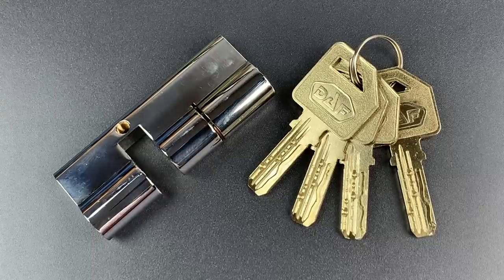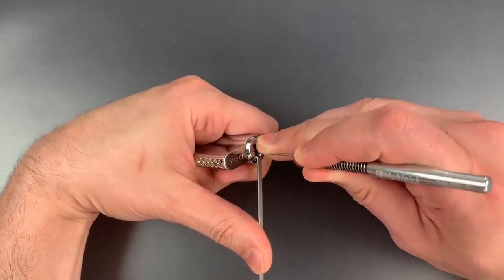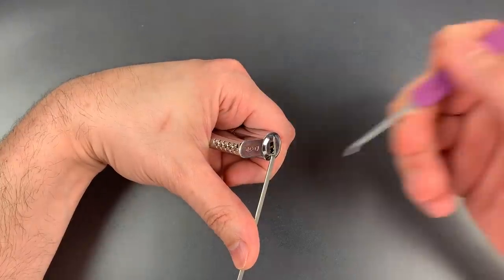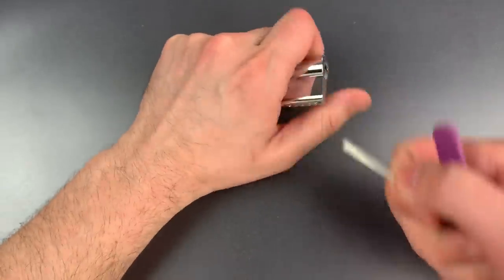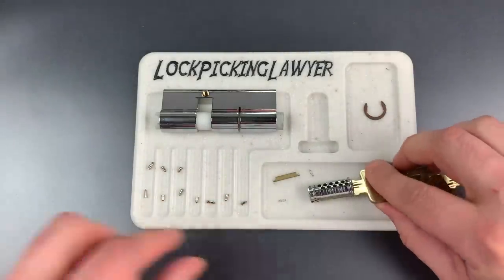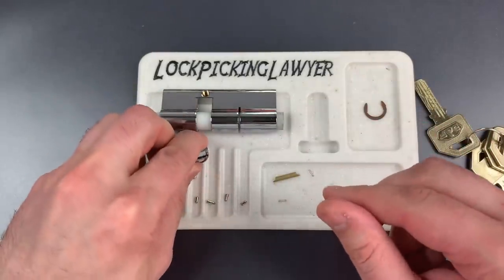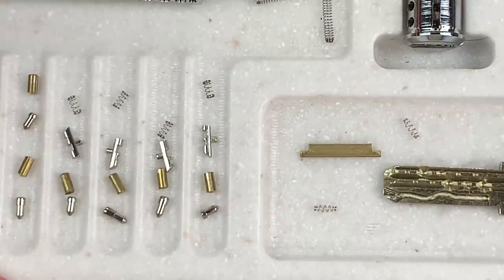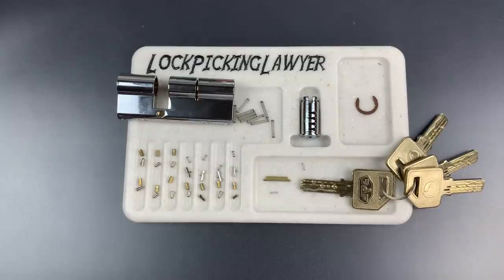[871] Turkish High Security: DAF Kilit Model DBS02 Euro Profile Cylinder (10 Pins, 4 Sliders)